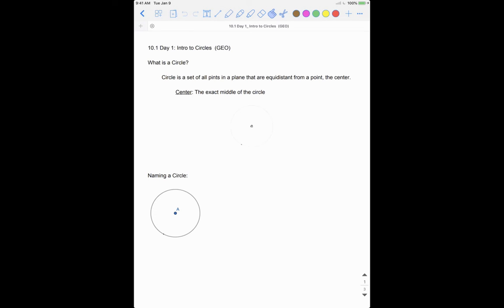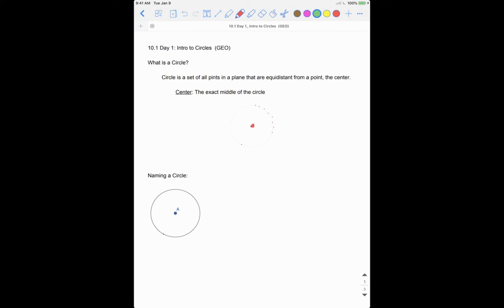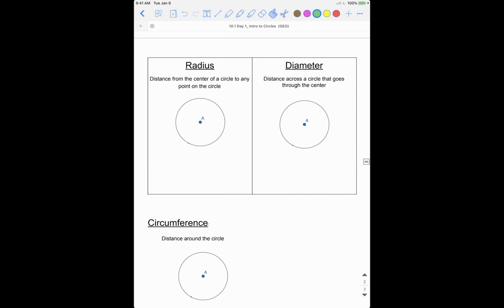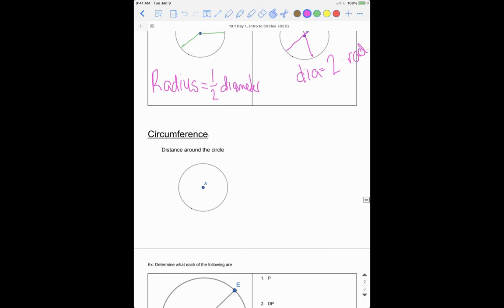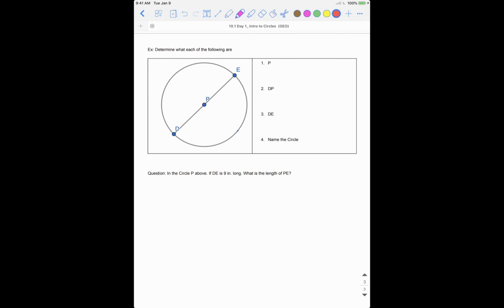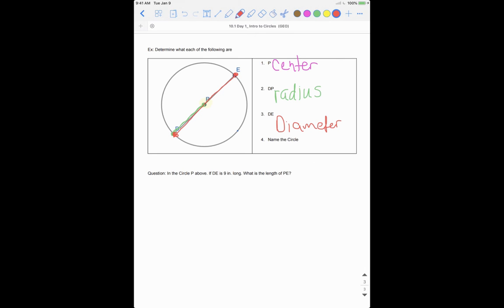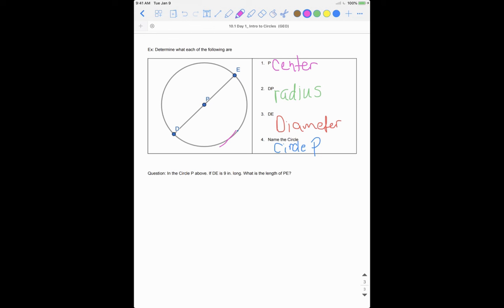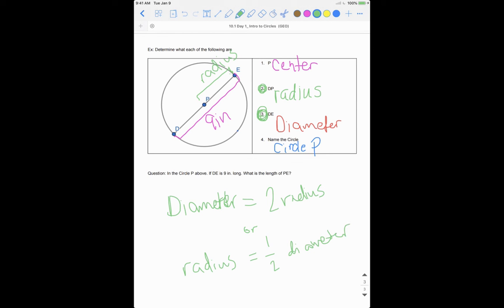10.1 Day 1 Intro to Circles (GEO)